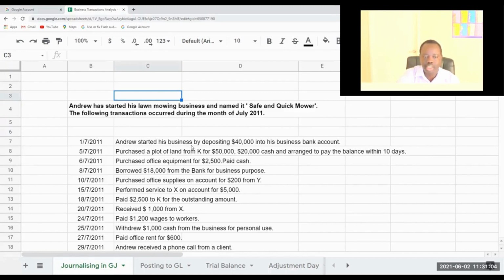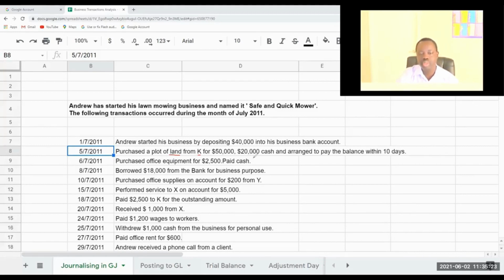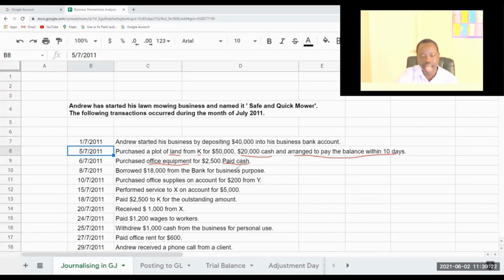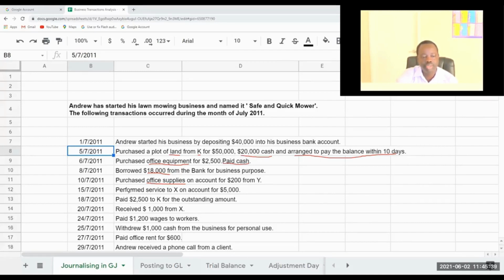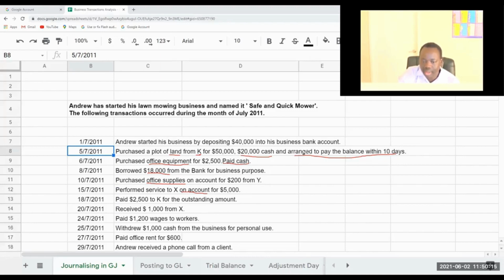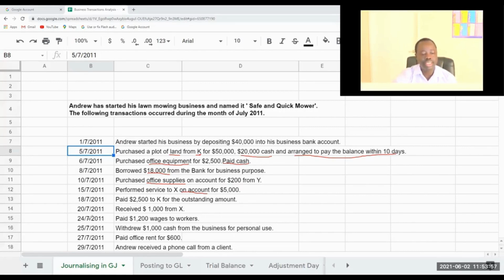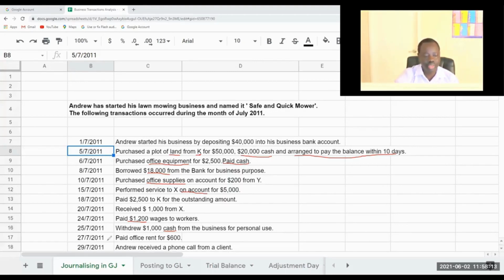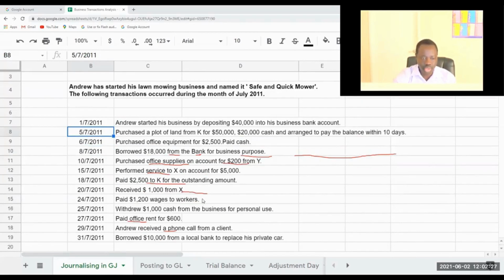How to Analysis Business Transactions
How to analyze business transactions?